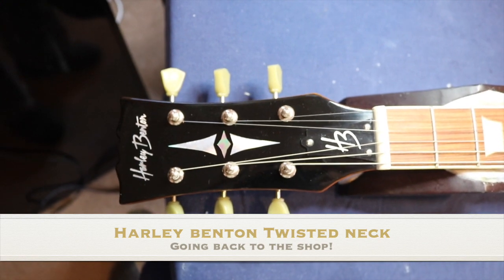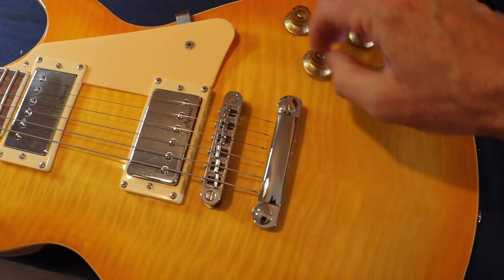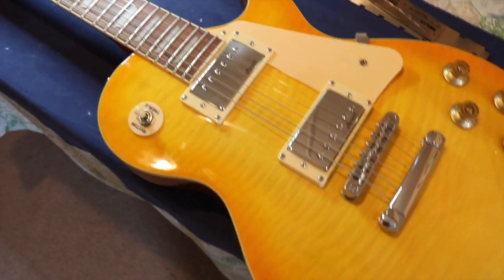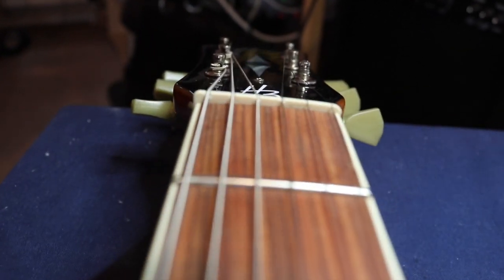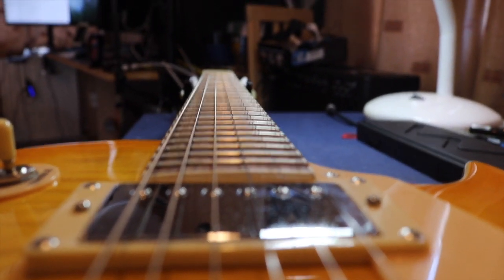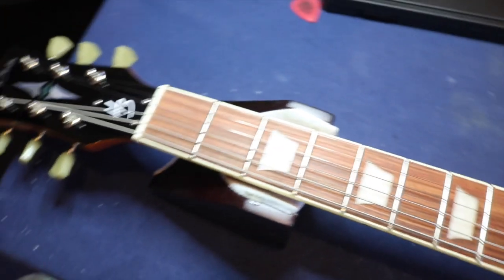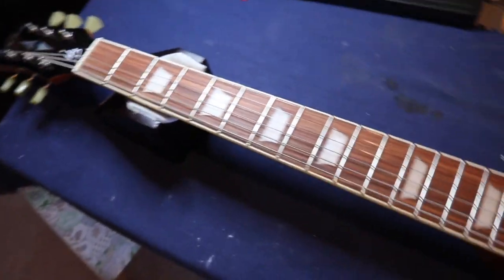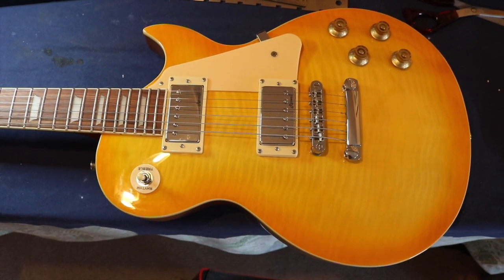Harley Benton twisted neck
This video is about Harley Benton.

All my repairs and fixes are in aid of Assisi Animal Sanctuary. I do not charge for my services but I would hope that the clients will donate to Assisi as they are struggling at this awful moment in time.